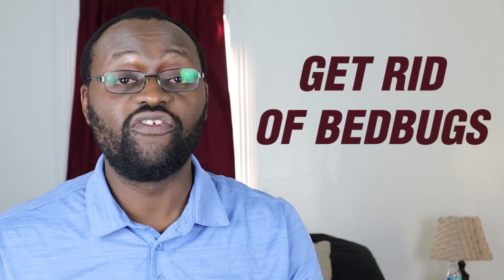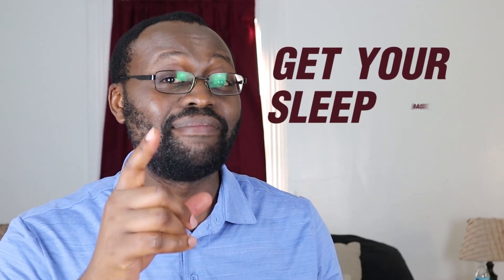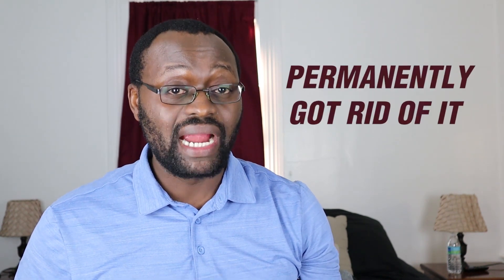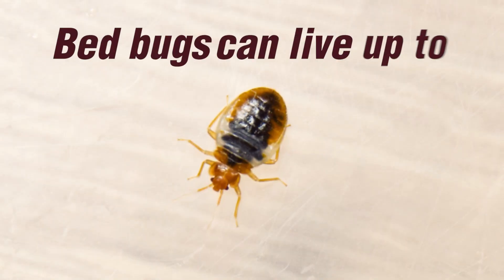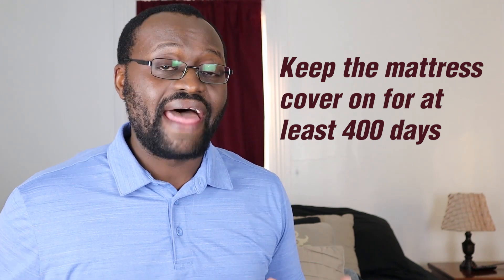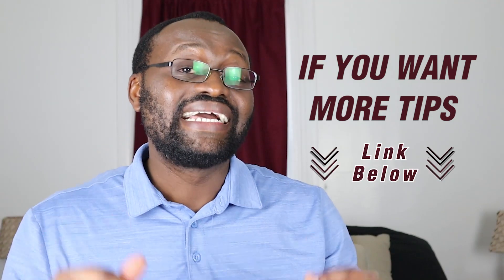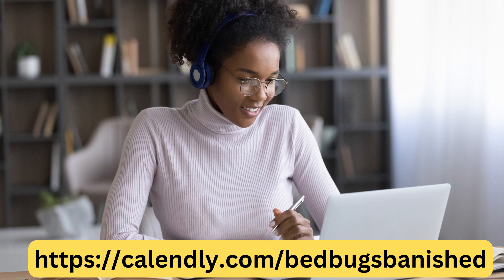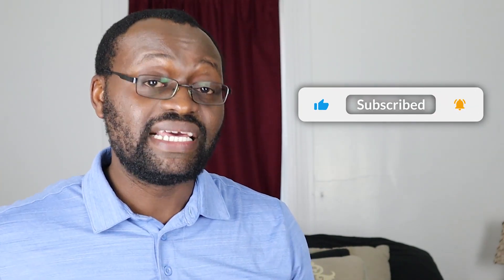How to GET RID of BED BUGS in 2023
Are you tired of dealing with bed bugs? Are you tired of sleepless nights, rashes, itchy bites, and blisters? Do you want to sleep peacefully, enjoying your warm fuzzy bed? Well, listen up, this video will take you down the road of getting rid of bed bugs!

In this jam-packed video, I share steps that you can take to permanently get rid of bed bugs this year! In one of the steps I'll show you how to stop the bed bugs from biting you. No matter how long you've had bed bugs, you can get rid of all of them within a few months. Let's see what's inside:

The MOST important thing you need to do to make the bed bugs stop biting you 🎩
How to STARVE bed bugs to death 🚀
How to TRAP bed bugs so they can no longer reach you  🎯
How knowing the bed bug lifecycle helps you get rid of bed bugs COMPLETELY
How long you have to starve the bed bugs to make sure they are completely dead
Why bed bugs love your MATTRESS

Tell me what else you want to learn in the comments below, also tell me your biggest frustration with bed bugs, or just say hi! Your insights might spark the next video.

▪ VIDEOS MENTIONED: How to get rid of BED BUGS in 2023

▪ FREE CALL (talk to Jeremy Mwangelwa) - Schedule a FREE 30-minute call where I'll give you some tips for completely getting rid of bed bugs from your home: